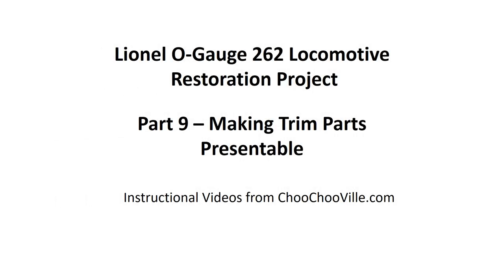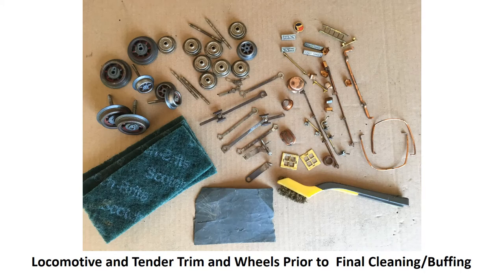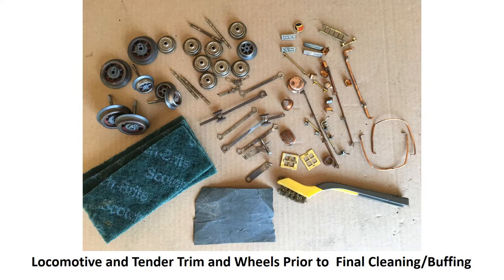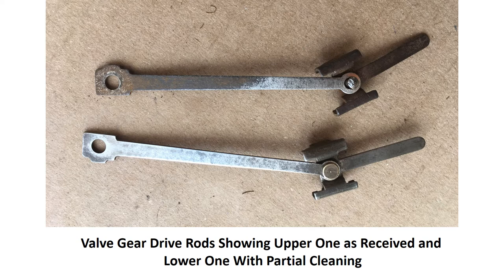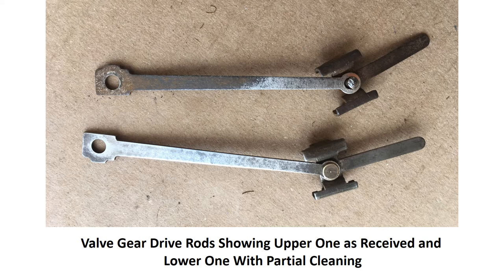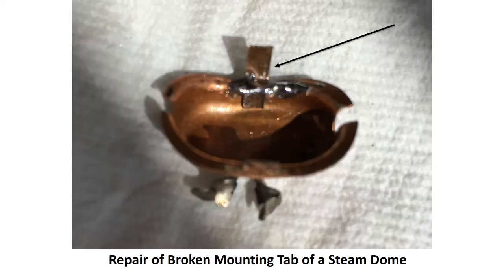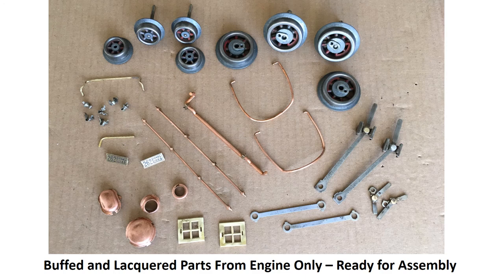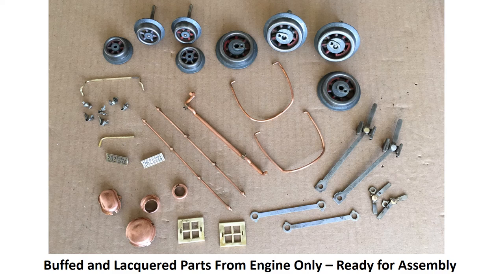Lionel O-Gauge #262 Restoration Part 9 - Trim Cleanup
When the paint on any old tinplate (all metal construction) train component is badly deteriorated, there is an excellent chance that all the brass, nickel, copper, and chrome plated trim components are also in bad shape. This sequence of annotated video clips will show the #262 Locomotive and Tender trim pieces before and after the cosmetic improvement, noting the steps taken to complete the process. Buy books about collectible antique trains and how to fix them